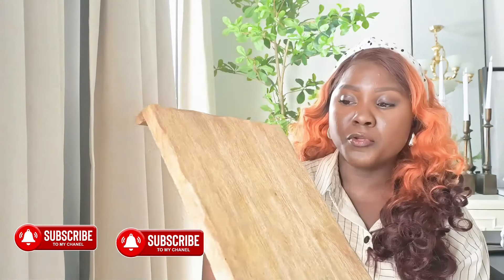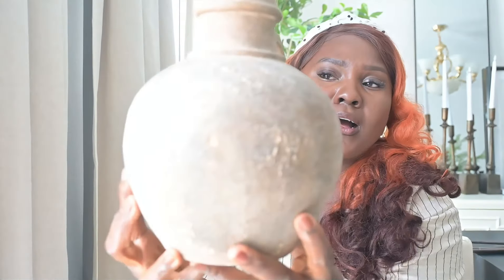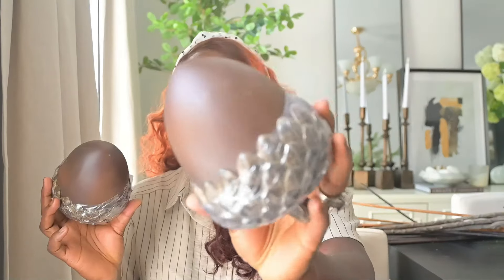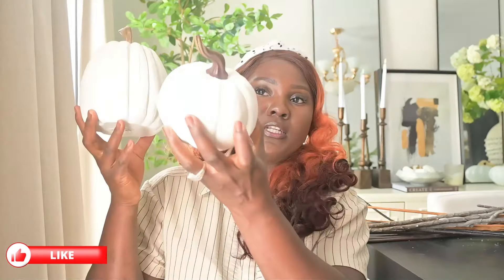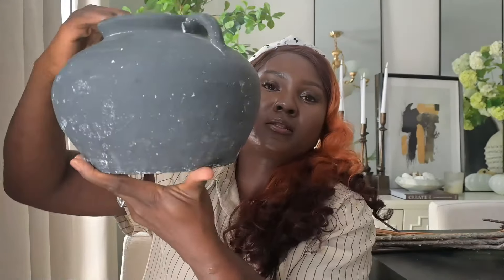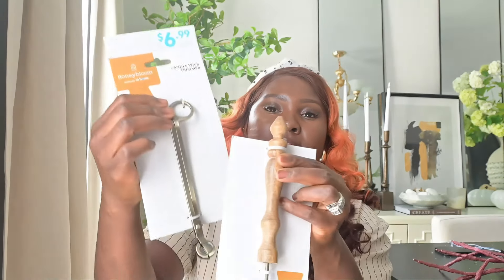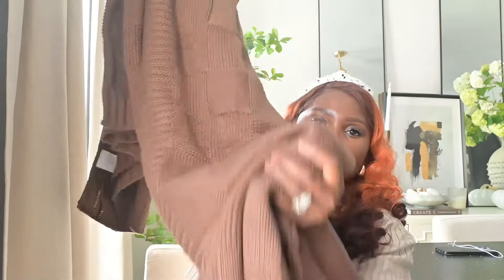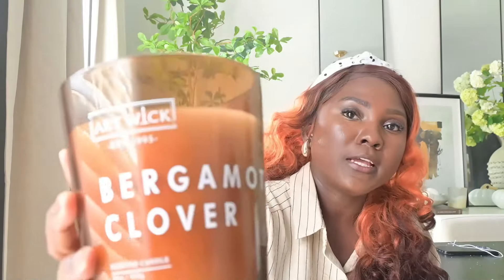Fall Decor Haul 2024 HOMEGOODs, Hobby Lobby, Amazon, Ross Stores At Home Fall Decor IDEAS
On this channel, I share my lifestyle, cleaning motivation, home organization and home decor/decoration tips weekly!  Lyrow 6 packs Artificial plant leaf spray faux plum. knit throw blanket brown